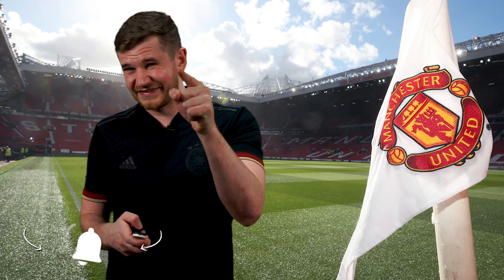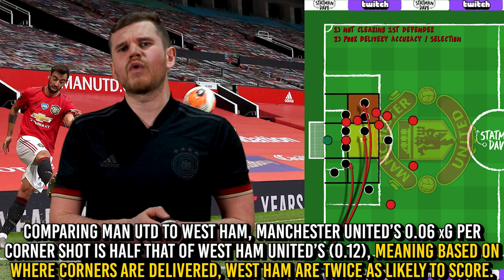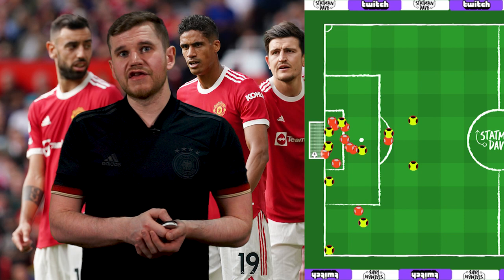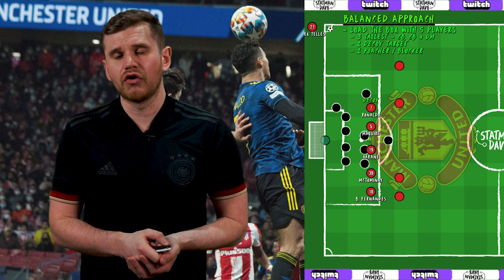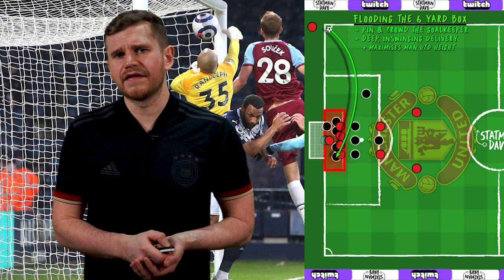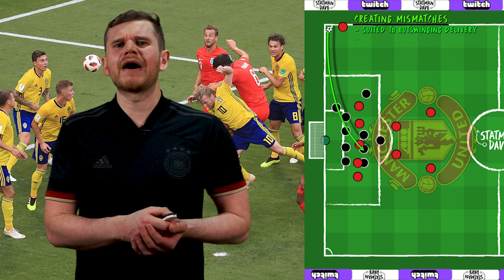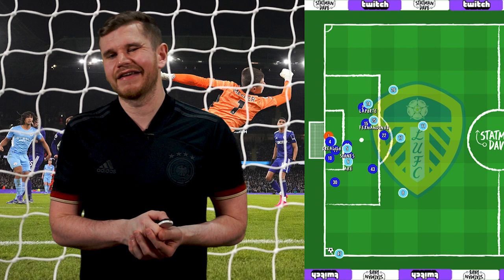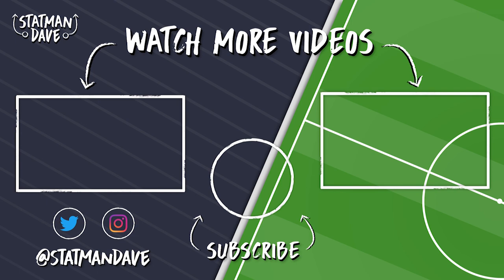How to Improve Man Utd's Corners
It’s no secret that Manchester United are bad at corners. Harry Maguire’s goal against Leeds was the club’s first Premier League goal this season scored directly from a corner and despite breaking their duck, Man Utd still aren’t proficient from set pieces. So join me today as I explain how Manchester United can improve their attacking efficiency from corner kicks.

So what are they doing wrong? To start, Manchester United aren’t clearing the first man often enough. If the ball doesn’t reach your attackers it’s virtually impossible to score. They’re also targeting areas that are difficult to score from and even if a player reaches the cross, they’d need an unbelievable amount of quality and luck to score. But where there is the biggest opportunity for improvement is working on the execution of corners as a collective.
We’re seeing the general timing of a delivery being off, attackers misreading the flight of the ball and overall, Man Utd lack a plan.

So how can Manchester United improve? First, I’d change the set piece takers from Luke Shaw as the left footer and Bruno Fernandes as the right footer to Alex Telles and Jadon Sancho respectively. United also need a structure. When taking corners, more isn’t always better and less isn’t always more, you need balance with the number of players inside the box. What I suggest is that United load the box with 5 players: the 3 tallest plus two forwards, using Cristiano Ronaldo as a decoy and Bruno Fernandes as a poacher. I’d also hold Paul Pogba on the edge in the rebound zone where he can best use his shooting and dribbling ability, leaving three outfielders to recover loose balls and protect against the transition.

Now with new corner takers and a structure it’s time to add plays and routines. What’s important with the routines is that they’re the goalscoring routines and shouldn’t be constantly used as they’ll become predictable and you’d lose the element of surprise. The build up is as important as the routine itself. The first play is flooding the 6 yard box and pinning the goalkeeper with the poacher, using an inswinger to hang the ball up. By creating little room for the defenders to manoeuvre you play to United’s height advantage over most teams and by pinning the goalkeeper and stopping them from claiming the cross, the corner taker can send in slower but more accurate deliveries - making this a more reliable method of finding a target.

Well suited to an outswinger, this is all about your attackers starting from deep and making runs towards the goal at different times to create confusion. Ideally, this drags the better aerial defenders away from the penalty spot, which is your intended zone and where your best attacker is lurking. And the final play is all about creating traffic to block off defenders and create separation for an unexpected target. For United this could be Raphaell Varane or Scott McTominay, as most of the focus will be on Harry Maguire and Cristiano Ronaldo.

Even if these tried and tested methods don’t improve United’s corners, they most definitely won’t make them any worse.

But what do you think? How would YOU improve Manchester United’s corners? And do you want to see a video on Set Piece Theory?